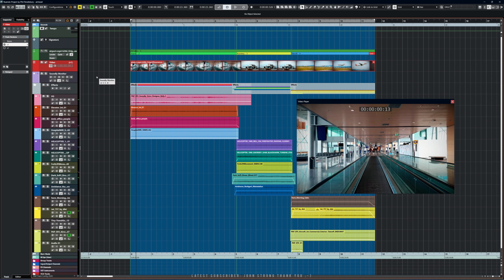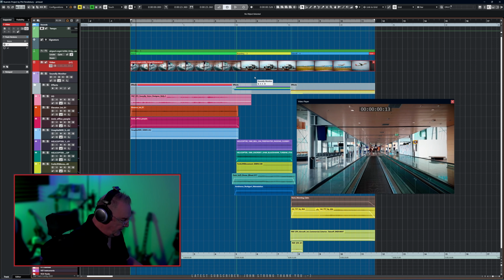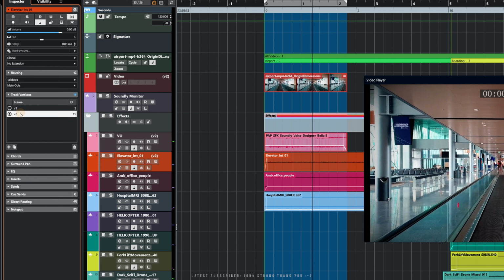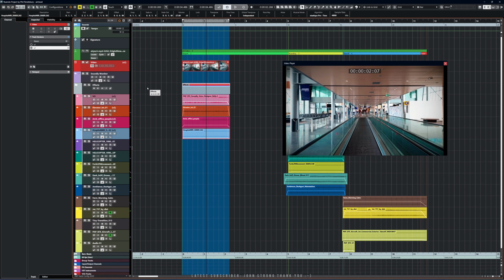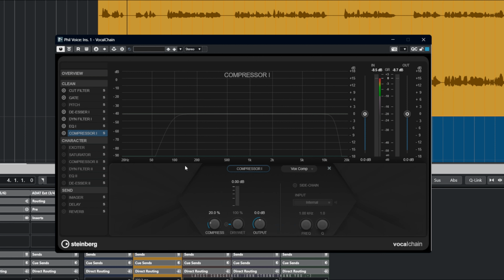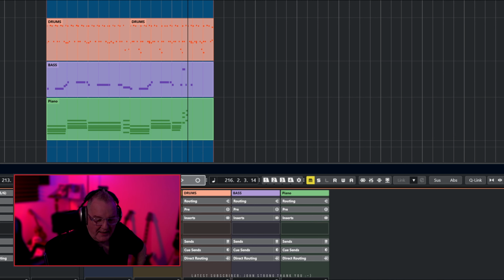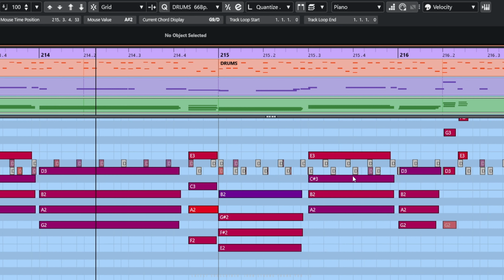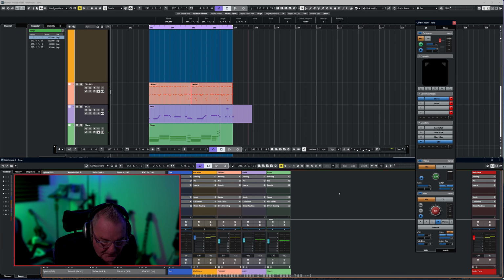Exploring New & Improved Features in Nuendo 13 | Nuendo Livestream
In this Livestream, we will look at some more of the new and improved features in Steinberg Nuendo 13. I will demonstrate some of the new and improved tools and show some practical workflow examples.

00:00 Intro
02:20 Export Video with Project Audio
04:50 Replace Audio in Video
07:40 Render New Video File
13:25 Video Track Versions
18:45 Track Versions: About Track Version IDs
20:20 Track Versions: Assign Common Version ID
24:30 Vocal Chain Plugin on Dialogue
25:20 Examining various sections of Vocal Chain Plugin
28:25 Channel Configuration changing Stereo to Mono or Mono to Stereo
28:50 Examining more sections of Vocal Chain Plugin
33:14 New MIDI Editor Features
34:20 Range Edit in the MIDI Editor
36:00 Multi Part MIDI Editing
37:08 Displaying individual MIDI Tracks
38:13 MIDI Part Editing Mode
42:10 Tap Tempo New and improved Options
44:55 Outro and thanks

Thanks to chat moderator, Terry.

You are invited to my Discord. Please drop by for a chat

Nuendo and Cubase Templates and other applications are available for download at my Gumroad store

Special thanks to: Tee Bale, Jonathan Campbell, Karl Feilder, Sagi Gal, Fredo Gevaert, Steven Ghouti, Maziar Golgolab, Erik Guldager, Jason Havenhand, Brock Jon, Graham Lee, Mark Lloyd, Alberto Maria, Simon Milward, Greg Ondo, Alberto Pedraza, Lee Riley, Michael Scarn, Terry Snott, Kevin Stanley, Pål Svennevig, Helge Tjelta, Adam Vanryne, Takashi Watanabe, Brendan Woithe